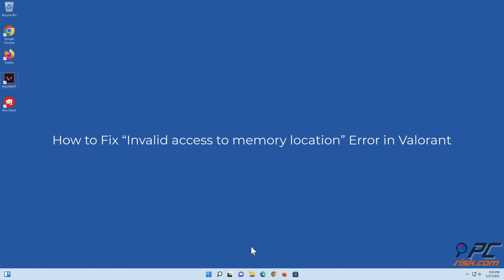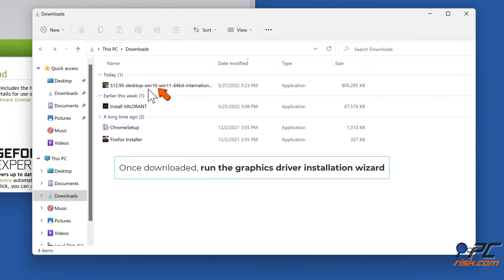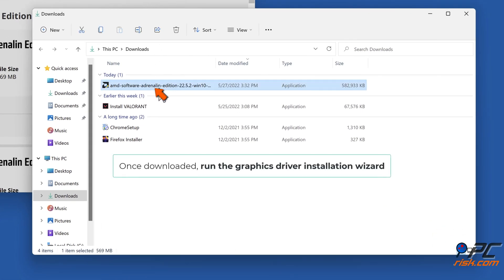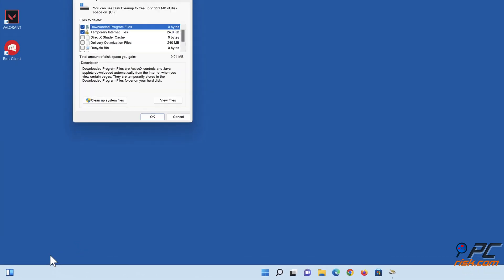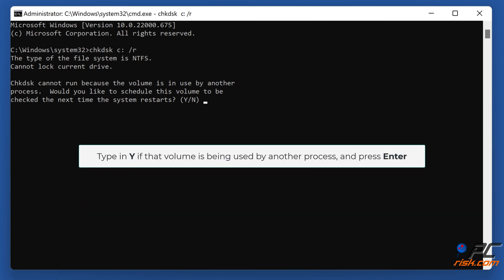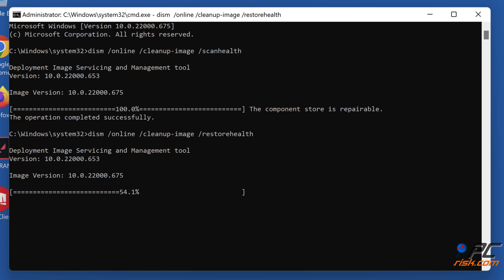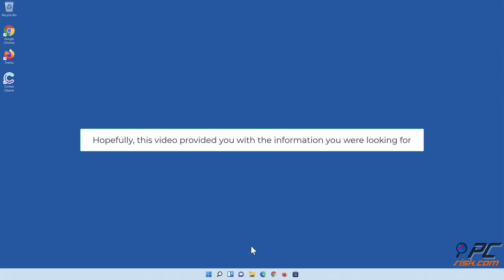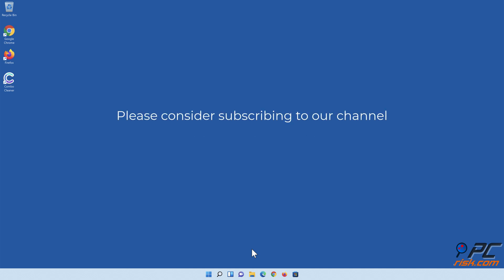How to Fix "Invalid access to memory location" in Valorant?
Video showing how to Fix "Invalid access to memory location" in Valorant.